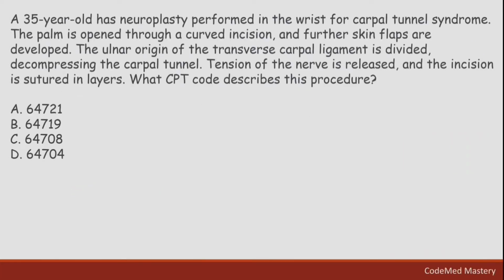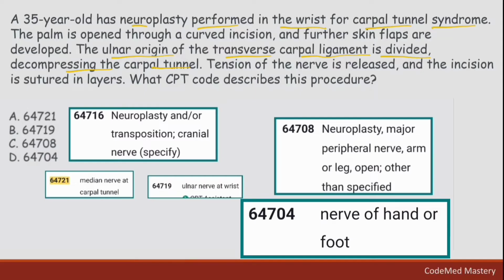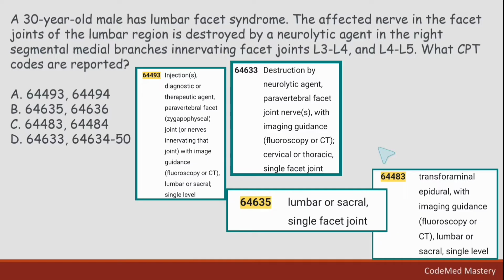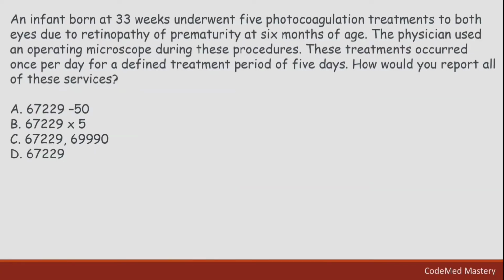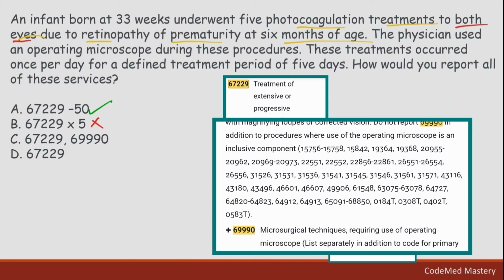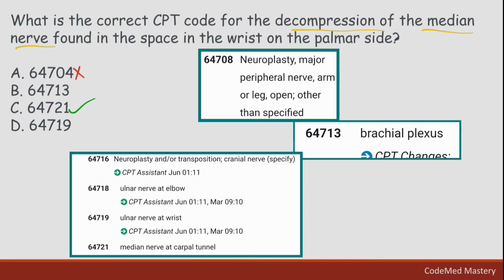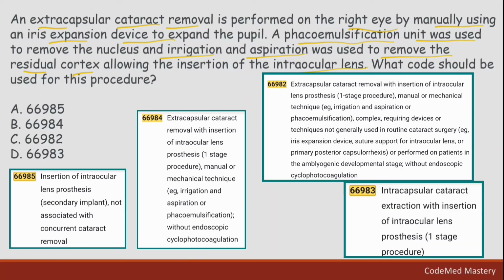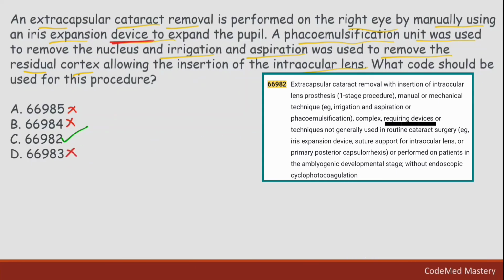CPC Exam 60000 Series Practice Questions | Medical Coding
Join me in cracking the CPC Exam 60000 Series Practice Questions in this video.

To STUDY more on 60000 chapter and solve MORE Questions, check the PLAYLIST - CPC Exam 60000 Series.

Chapters
Introduction: (00:00)
1st Question: (00:19)
2nd Question: (03:12)
3rd Question: (06:47)
4th Question: (09:26)
5th Question: (11:40)